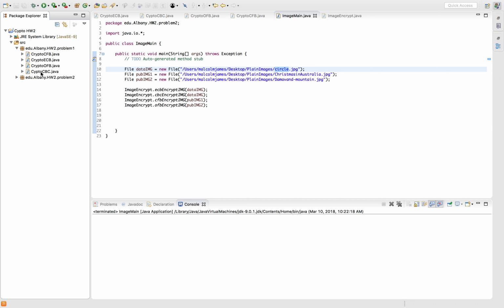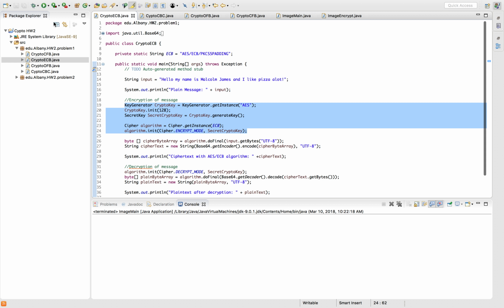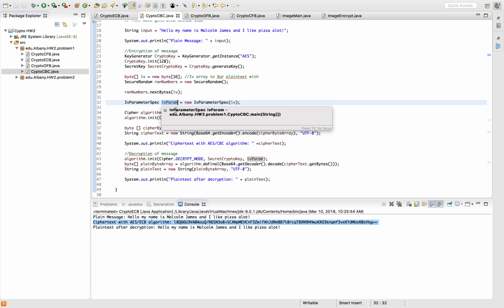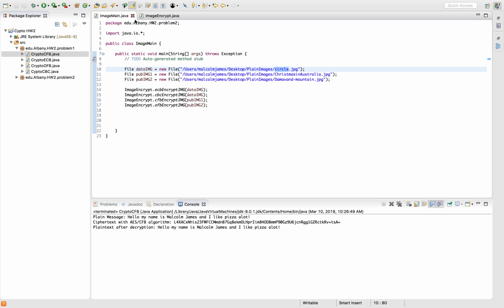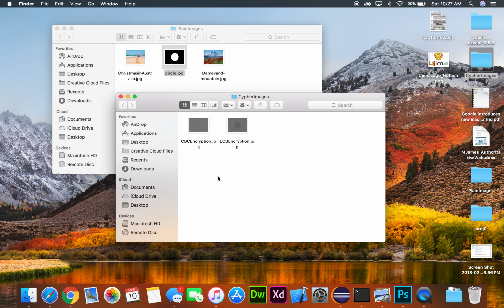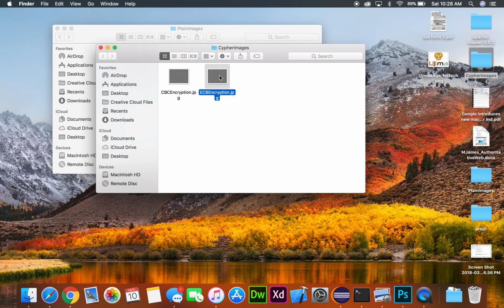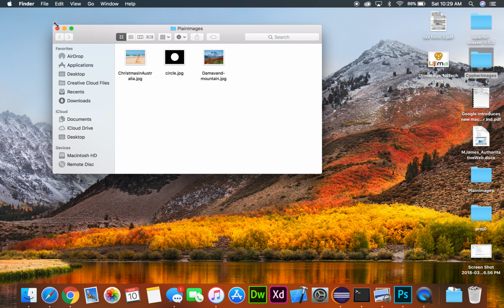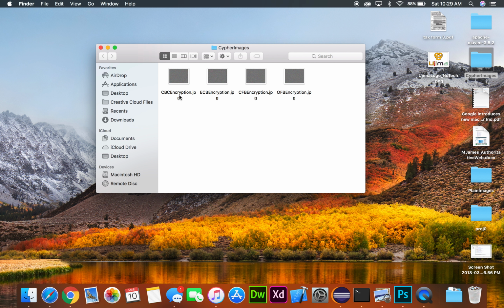Encrypting Images and Text in Java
This is a demo of using AES encryption Algorithms to encrypt text and images in Java.